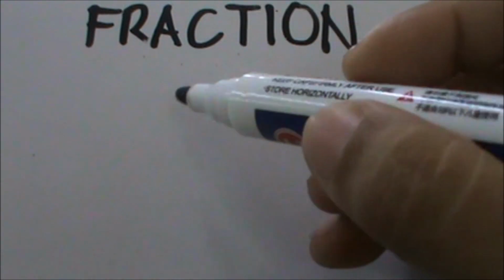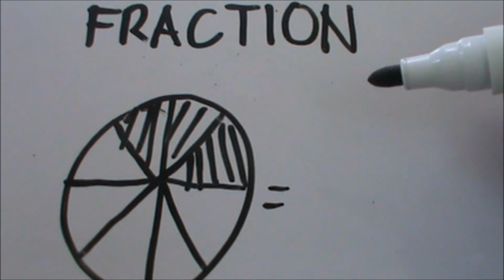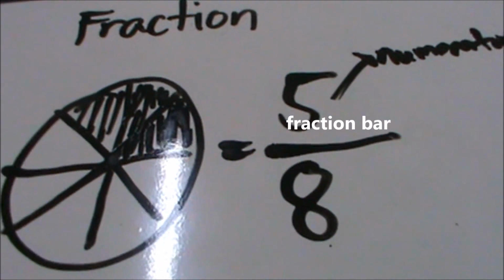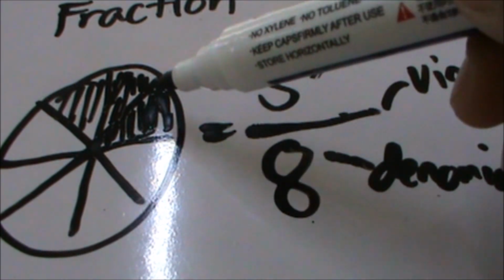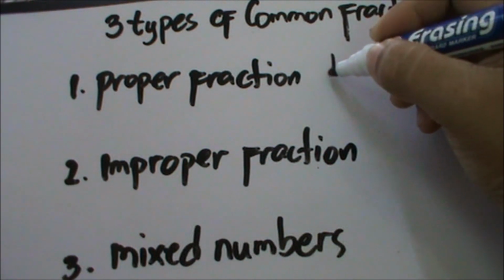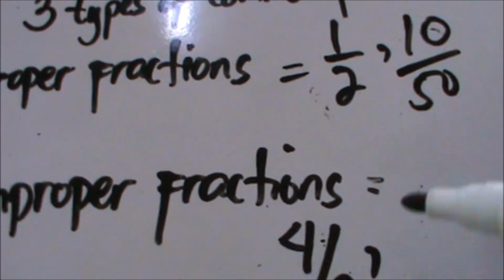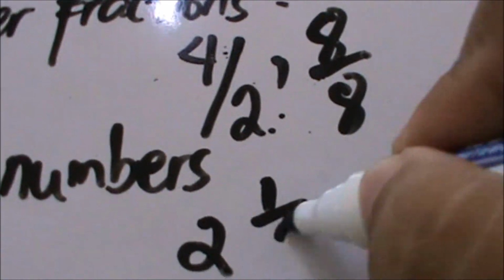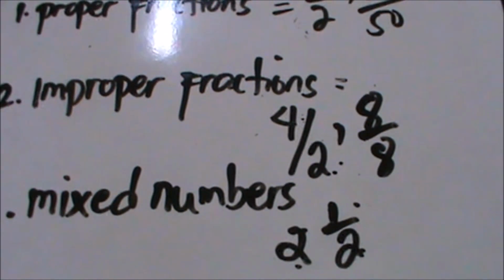Introduction to Fractions for Business Math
Introductory lesson in fractions